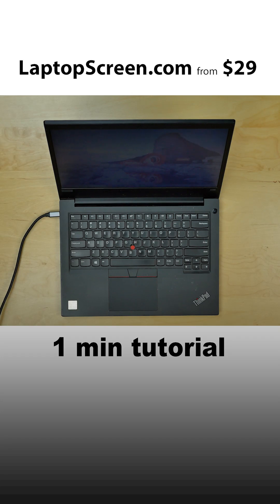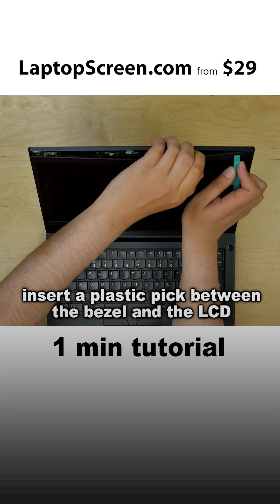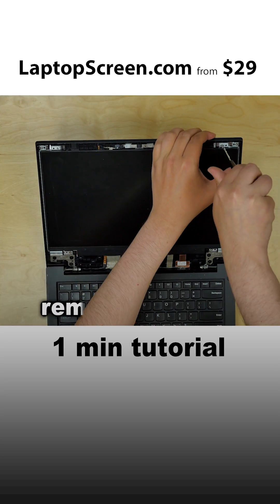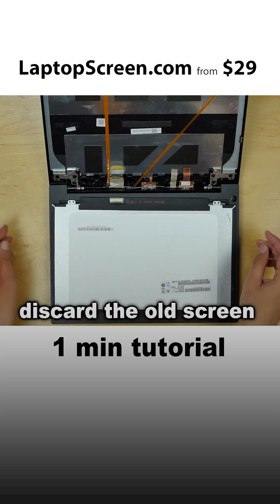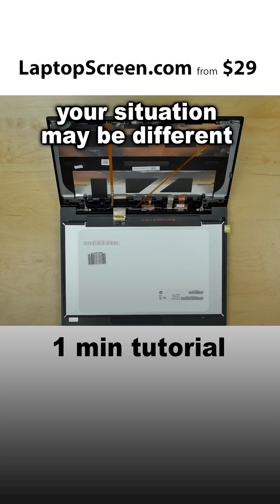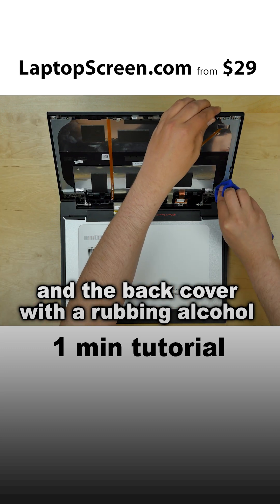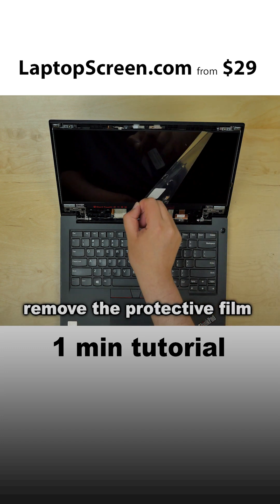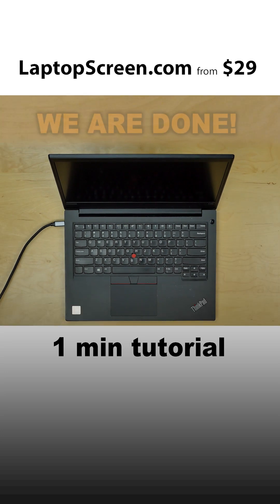How to replace a screw-tab mounted LCD with a newer adhesive-mounted IPS panel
This a video on replacing a screw-tab mounted LCD with a newer adhesive-mounted IPS panel

For the demonstration purposes we are going to use this Lenovo ThinkPad E490 laptop.

Turn the laptop off and disconnect the power cord.
Start removing the bezel. Insert a plastic pick between the bezel and the LCD
and move it along the perimeter. Release the bezel at the bottom and set it aside.

The original screen has tabs and is held in place with 4 Phillips screws.
Using a Phillips screwdriver remove the four screws. Place the screen on the keyboard.
Peel off the clear tape securing the video connector. Open the connector’s bracket.
And using both hands disconnect the video cable, discard the old screen.

The new screen has no mounting tabs and we are going to use adhesive strips which
you can buy on our site laptopscreen.com

Place the new screen on the keyboard. And using both hands gently reconnect the video cable, close the connector’s bracket.
Secure it with clear tape.

Clean both sides of the screen and the back cover with rubbing alcohol. Apply adhesive strips to the sides of the new screen. Remove protective film from adhesive.
Lift the screen up and apply some pressure to catch the adhesive. Remove protective film from the screen.

Replace the bezel. Start at the bottom then go around the perimeter snapping tabs back in place.
Make sure the bezel is snapped-in at the bottom.

Turn the screen on and we are done!